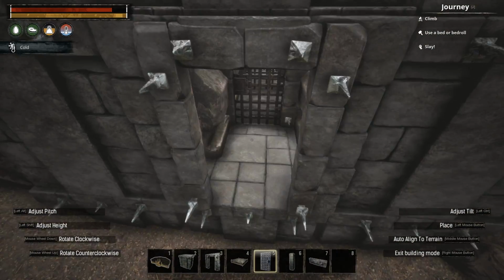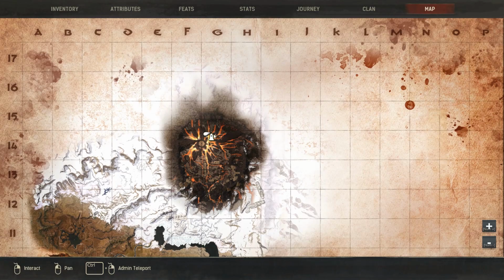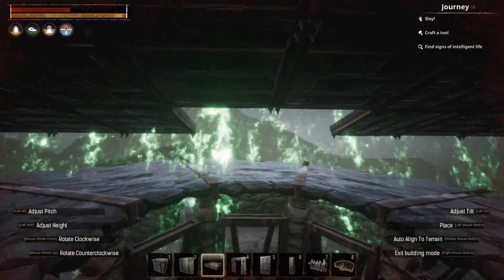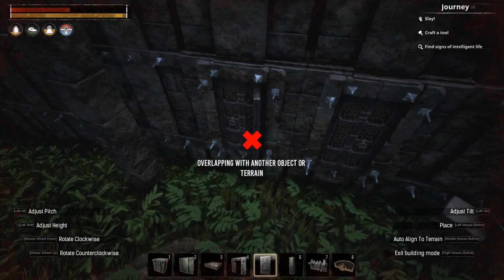Conan Exiles - Five Base locations for Animal Pens (PVP tips)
Making Hyboria great again every day at 11:30 AM EST. I hope to see you there.